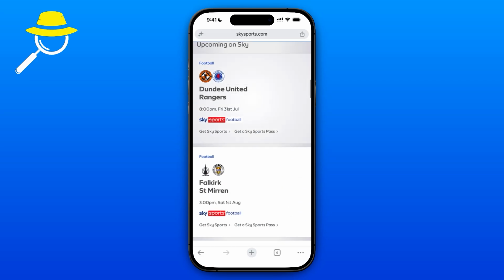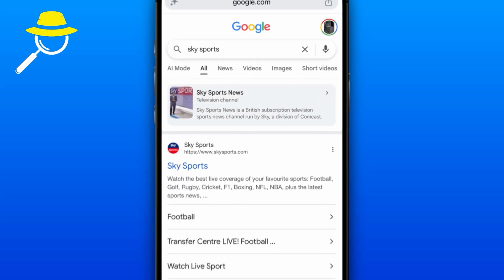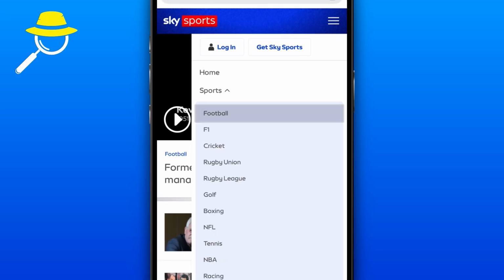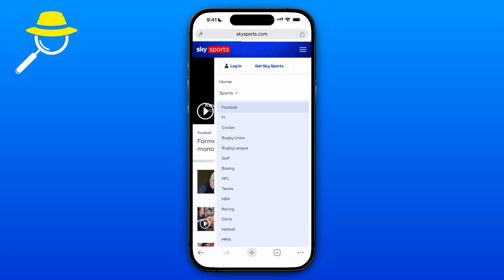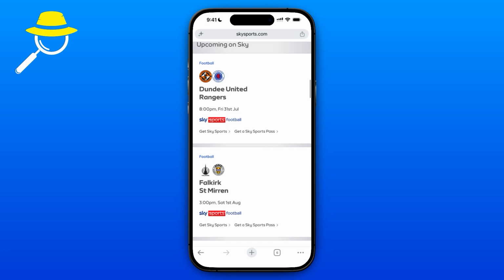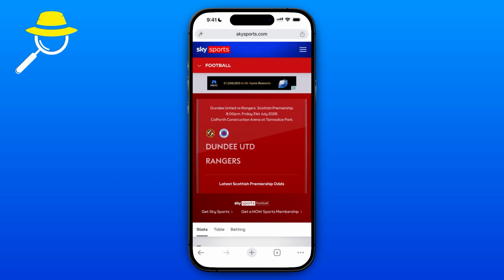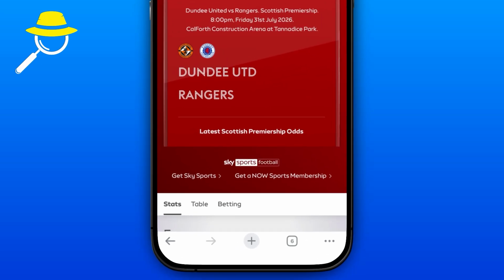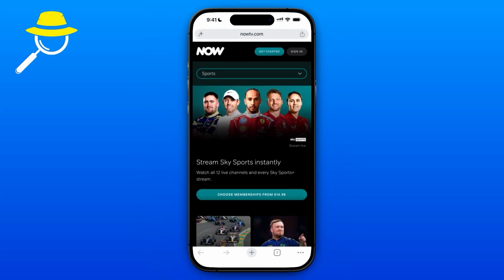How To Watch Football Match Live (Legally) - PC & Mobile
Learn how to watch football matches live legally on your PC and mobile with this quick and easy step-by-step tutorial. Whether you want to watch your favorite league, cup competition, or international matches, this guide will show you how to use official streaming services and broadcasters to watch live football safely and legally. Follow along to start watching matches in just a few simple steps.